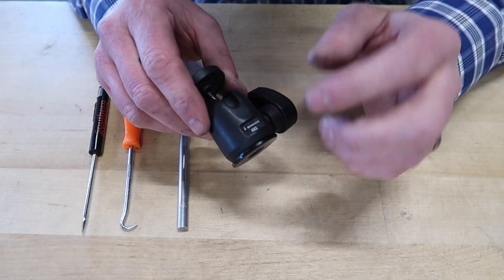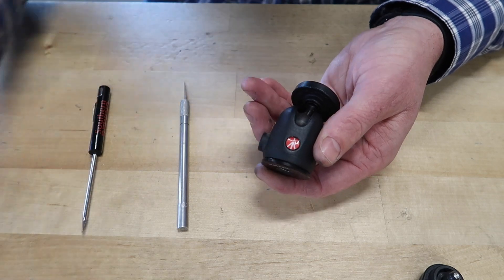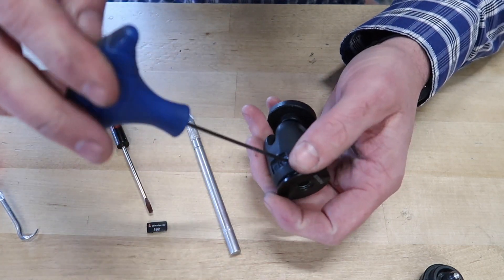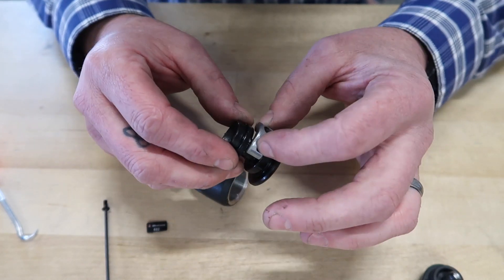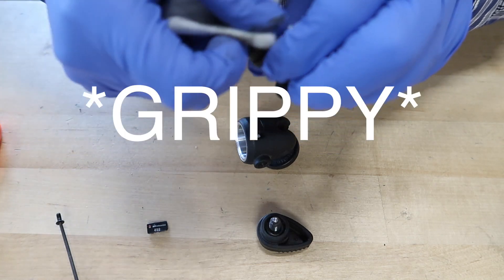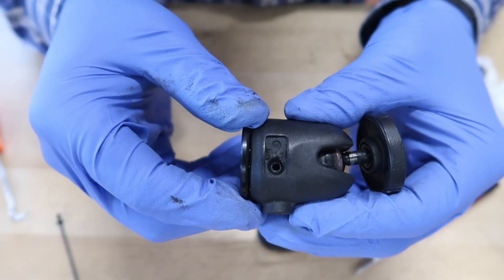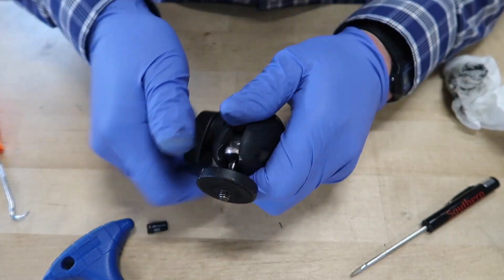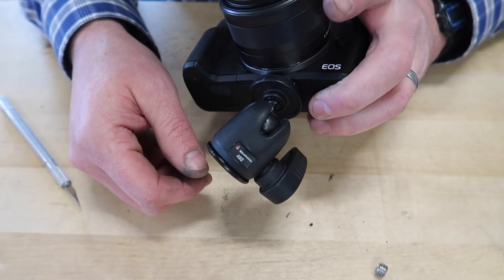Manfrotto 492 Ball Head Fix - Bring back lost friction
I really like the Manfrotto 492 as a lightweight ball head. After using it for about 3 years it really started to slip and lose friction. There is a little trick to getting into these things and it's really easy to bring back the performance.